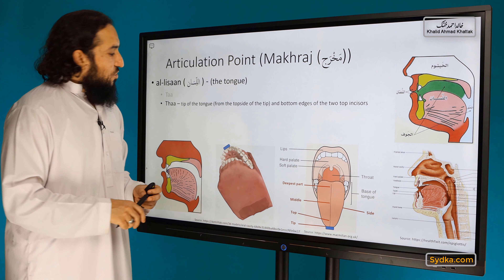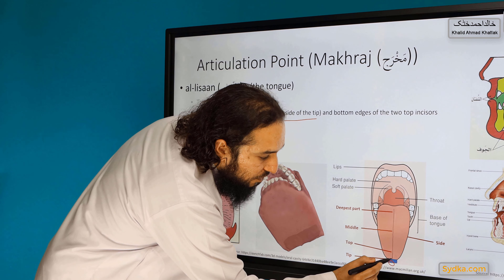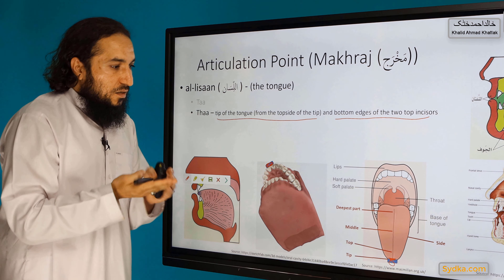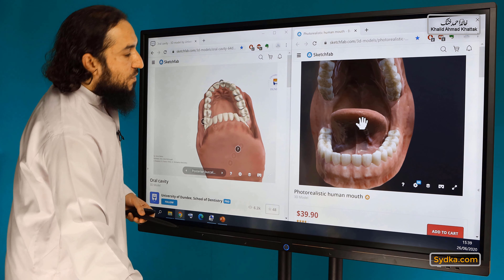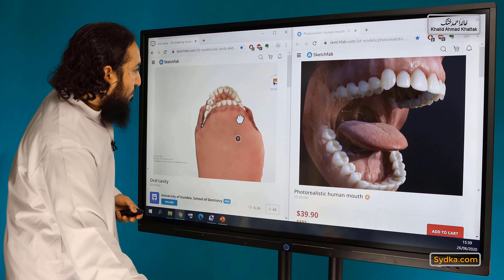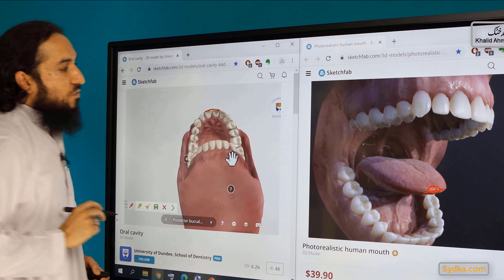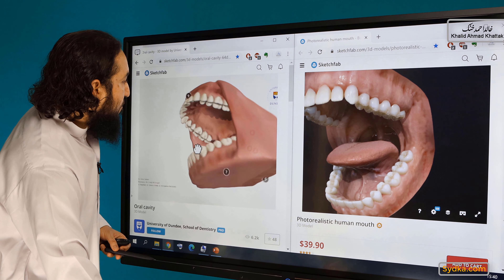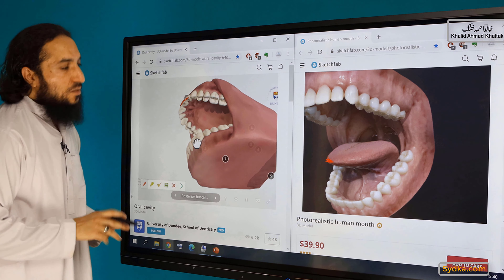4 - Articulation Point (Makhraj) of Thaa (4th letter of Arabic Alphabet)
4 - Articulation Point (Makhraj) of Thaa (4th letter of Arabic Alphabet)